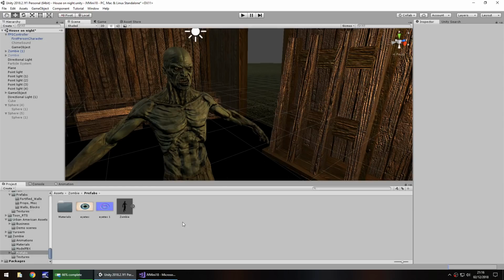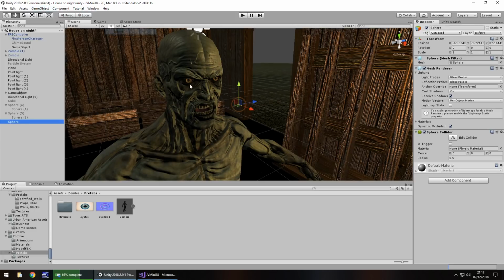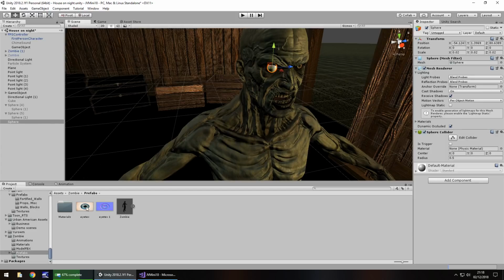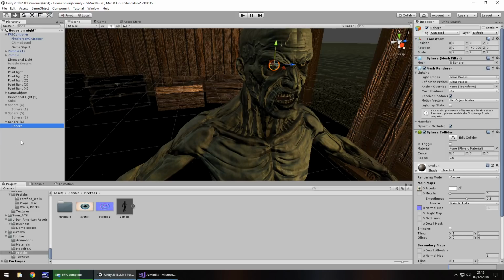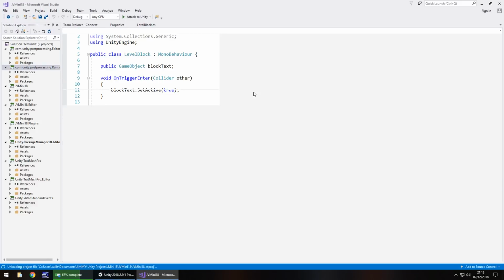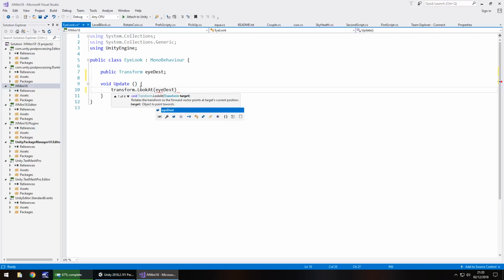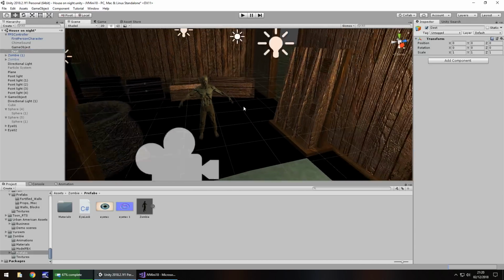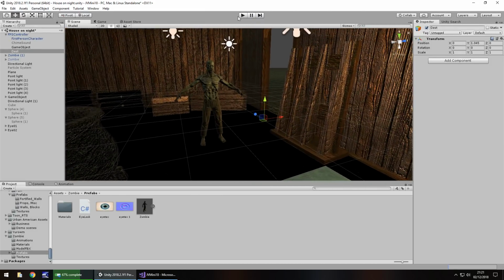MINI UNITY TUTORIAL: HOW TO MAKE EYES FOLLOW YOU IN YOUR UNITY GAME - EASY & SIMPLE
In this Mini Unity Tutorial we learn how we can set up some basic mechanics to make eyes follow you in your game.

Who Is Jimmy Vegas?